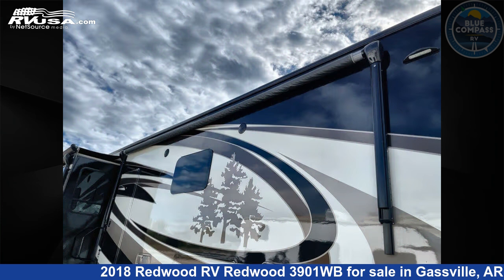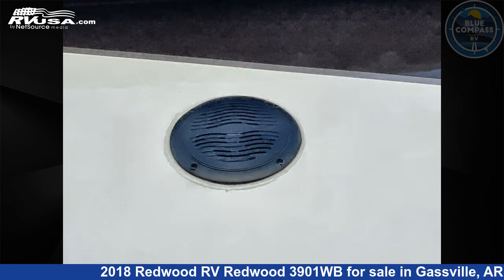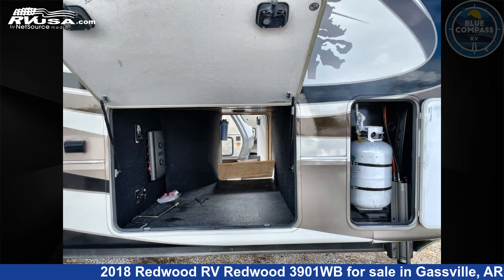Eye-catching 2018 Redwood RV Redwood Fifth Wheel RV For Sale in Gassville, AR | RVUSA.com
This 2018 Redwood RV Redwood 3901WB is a Fifth Wheel RV. It is located in Gassville, AR 72635 and is offered for sale by Blue Compass RV Gassville. This Used Redwood RV Is 40' 0" in length and features sleeps 4, Slideout, and 62 gal fresh water capacity. The floorplan layout of this Fifth Wheel features Front Bath, Kitchen Island, Rear Living Area.